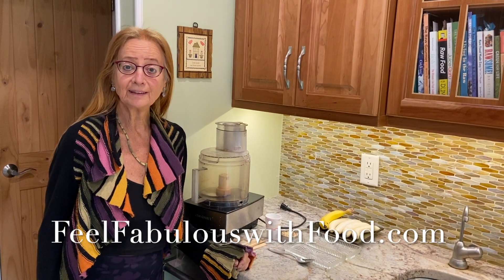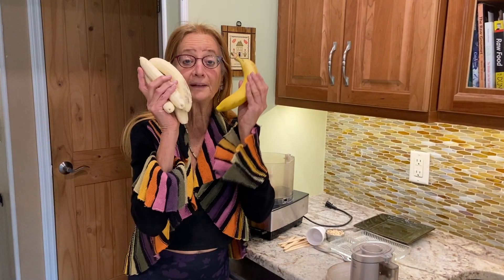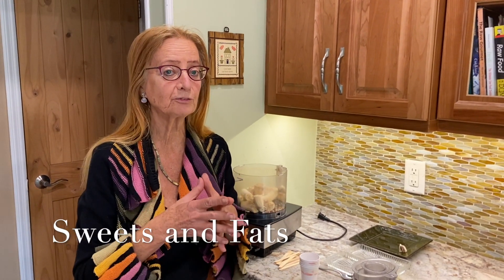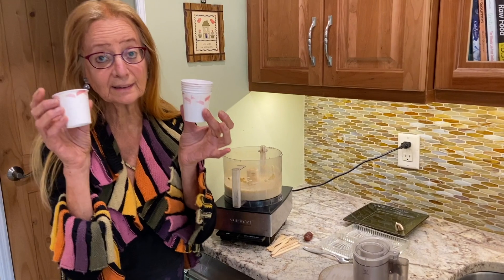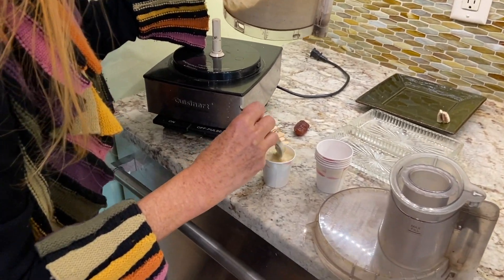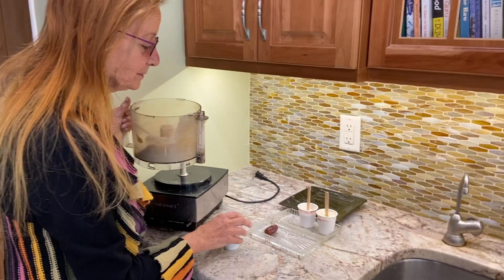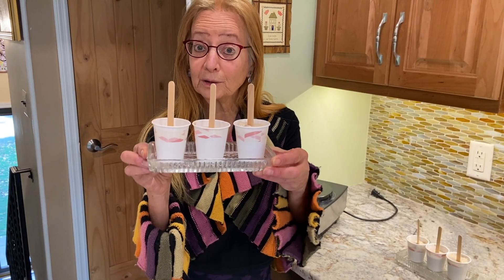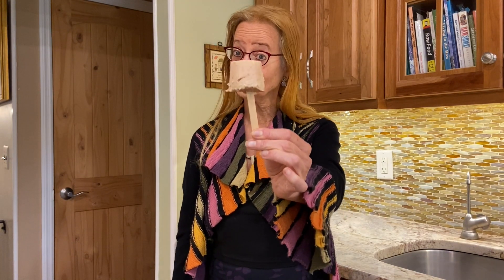Raw Vegan Recipe for Beginners Banana Fun Pops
To schedule a Healthy Body Breakthrough Session with Karen, go
Get my FREE Training: How to Become A Health Coach in the Vegan Niche...without going back to school. To see how to earn a full time or part time income online or offline as a health coach, watch my deep dive masterclass

Karen Ranzi prepares her third Raw Vegan Recipe for Beginners, Banana Fun Pops. These are super quick and delicious, only having two to three ingredients made right in the food processor. This is the third Raw Vegan Recipe for Beginners, Banana Fun Pops. It's a great holiday treat without dairy and tastes even better.

Follow Karen on Instagram @superhealthyraw

My story:
My name is Karen Ranzi, M.A. and I came to a whole foods plant-based lifestyle in 1989 for ethical and health reasons. My close to three decades of cystic acne began to heal, and in 1994 when I went to a raw vegan lifestyle, the scarring cleared and years of digestive issues like IBS (Irritable Bowel Syndrome) and hormonal imbalances vanished in just a few months. My son's severe asthma and chronic ear infections also disappeared as we transitioned to raw vegan.

I made mistakes along my family health journey but continued to do research and eventually came to a low fat raw vegan diet and lifestyle which was extremely beneficial and gave us so much energy with excellent digestion. This lifestyle brought so much excitement and happiness into my life along with meaning and purpose. Since that time, I've coached thousands of individuals and families to excellent health, in private sessions and group classes.

This passion led to my award-winning book "Creating Healthy Children" and my recipe book "Raw Vegan Recipe Fun for Families" and then to "Reversing Autism: Awaken Your Child to A New and Productive Life, all available on my website." My passion to spread the valuable raw vegan message brought me to organize many presentations and road tours from 2010 to present, followed by international featured speaking events and hundreds of articles for vegan and raw vegan publications. I became a pioneer speaker at the Woodstock Fruit Festival annually since 2011.

In 2015 I founded and directed The Vegan Certification Course for students interested in becoming a health coach in the vegan niche to make a living doing what they love. My students have gone on to follow their own raw vegan journey, while following their dream to coach and help others.

In healing my cystic acne, digestive and hormonal issues along with my son's asthma and ear infections, it inspired a new mission in my life. Because I want the same for you, I present my story and much of what I've learned since going vegan in 1989 and raw vegan in 1994 in my hundreds of YouTube videos.
Maybe my YouTube channel can help inspire you on your healthy path.

Comment: I READ YOUR STORY if you read this. That would mean a lot.

Other Free Groups and Events
Sign up for my Free Facebook Group on "Plant Foods Weight Loss, Hormonal and Gut Health":